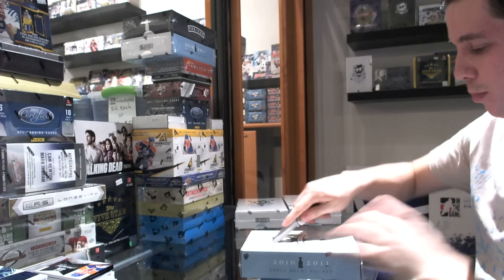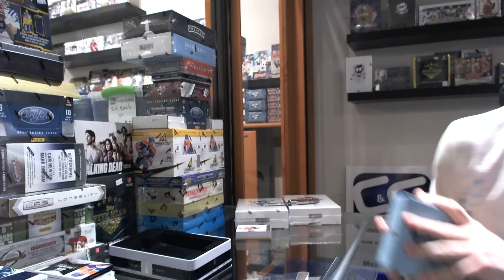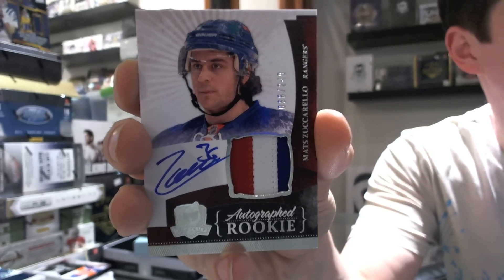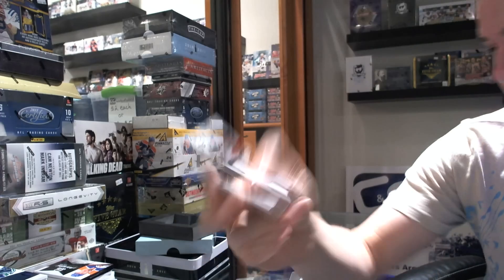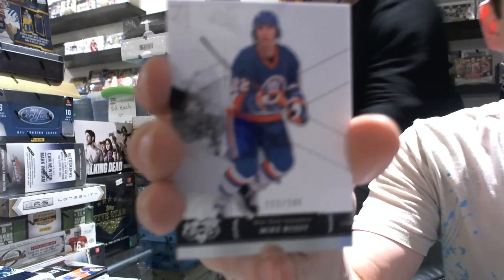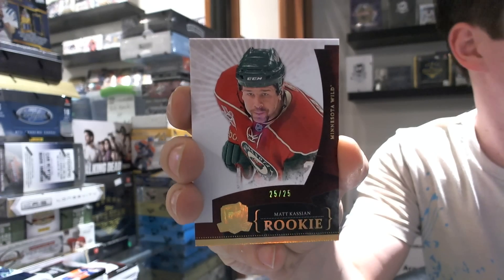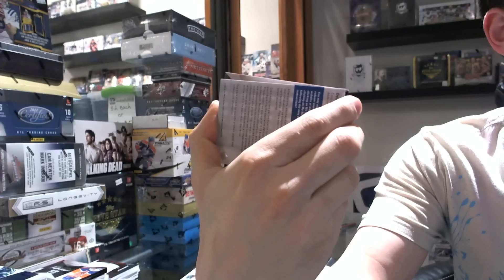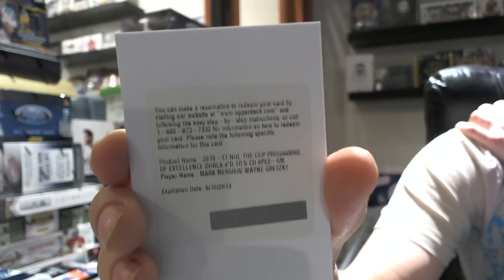10-11 The CUP Hockey Case Break Boxes 4-6 - C&C #538